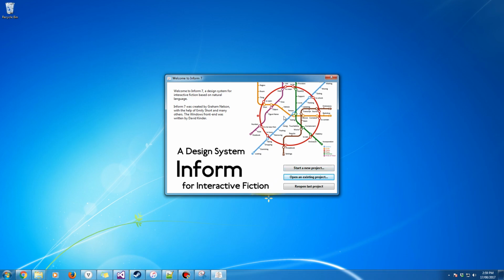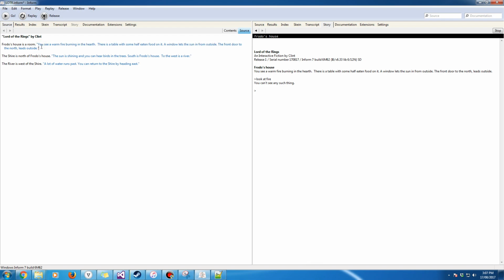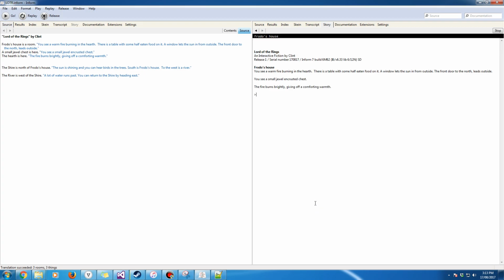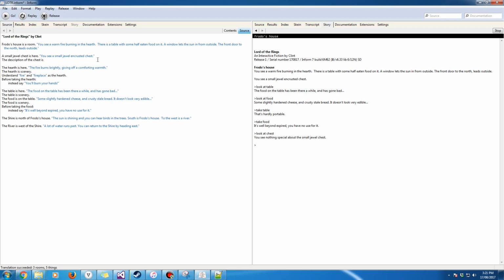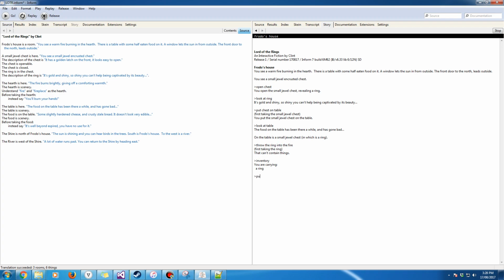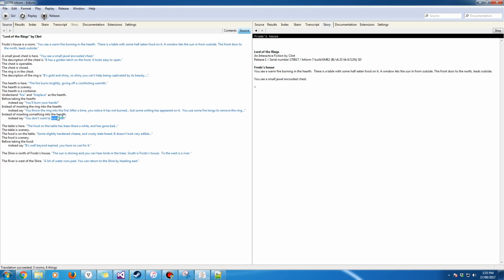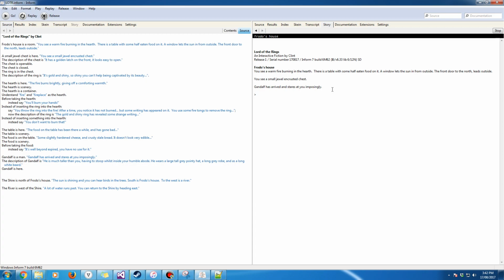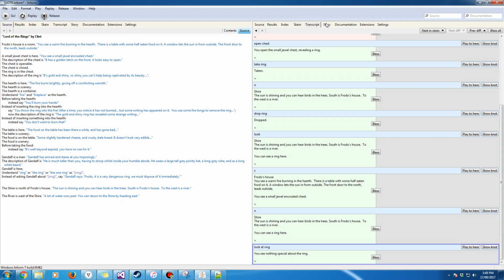Create your own text adventure with Inform 7! (Tutorial)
This is a lot of fun and easy to do!